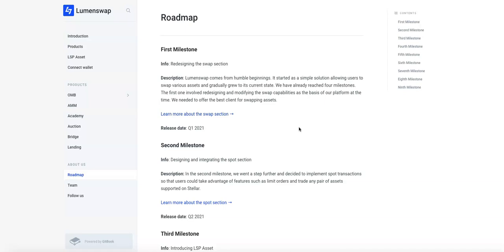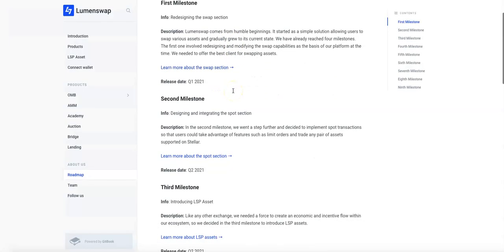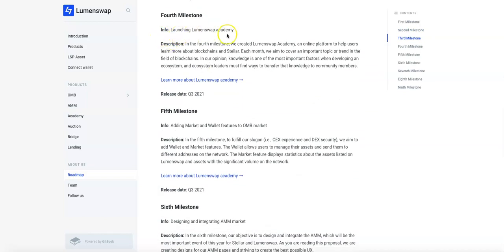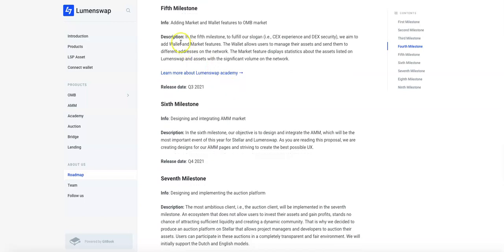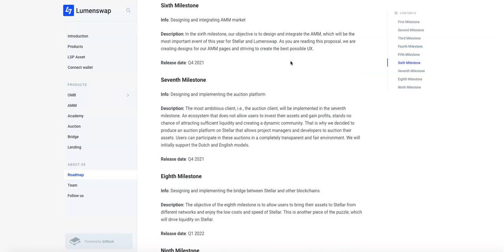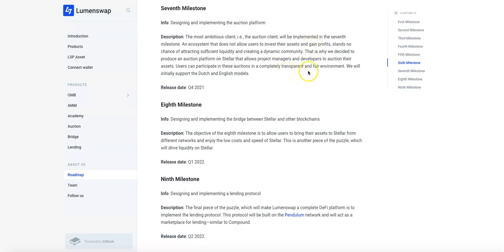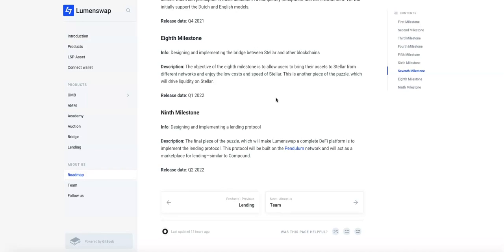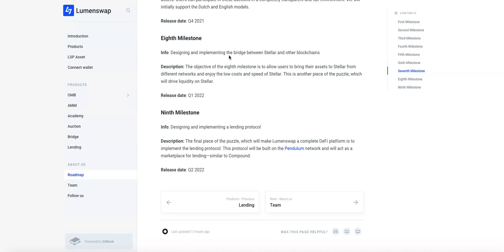Why I am So Bullish on Lumenswap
A high level overview of the new Lumenswap roadmap and why the next year promises to be explosive for the $LSP token.